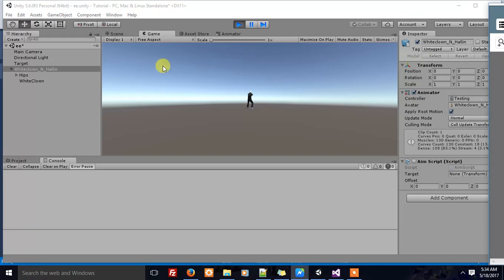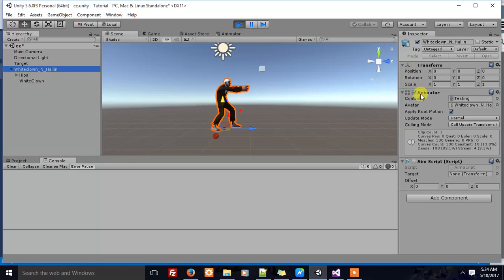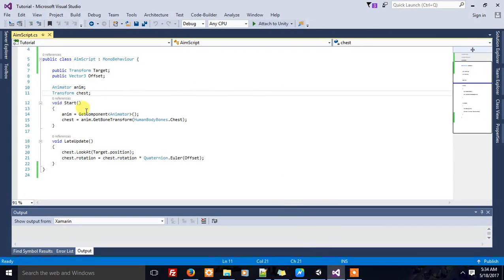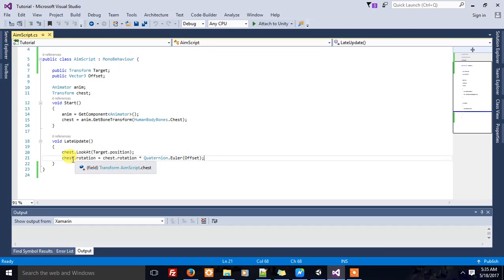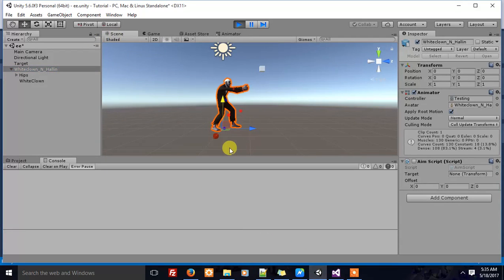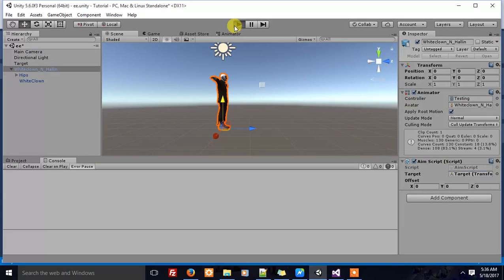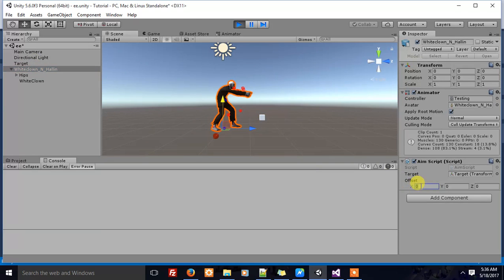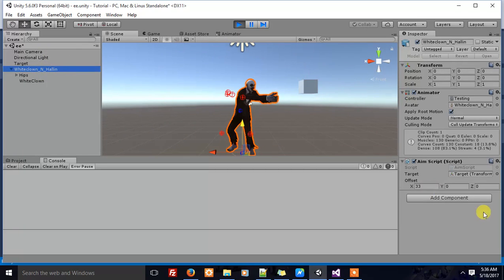Unity3D: Change aim direction (IK Tutorial)-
In this tutorial i am showing a faster way to make changes to animations without using inverse kinematics. look in the comment for the script.